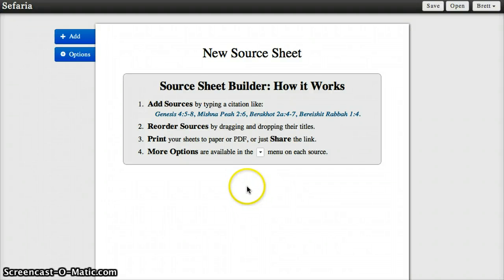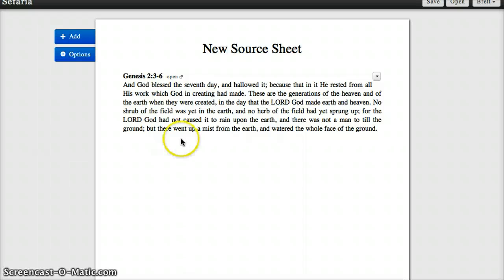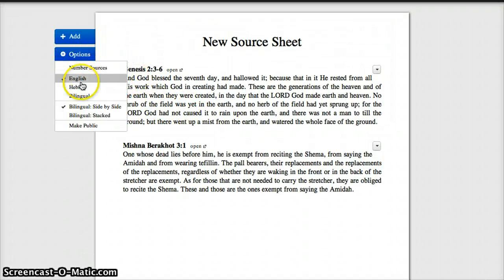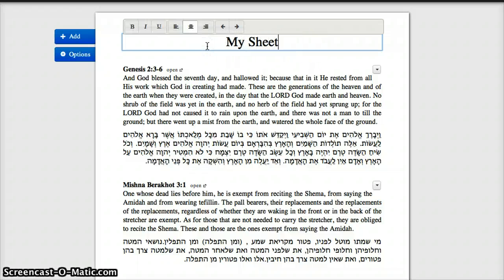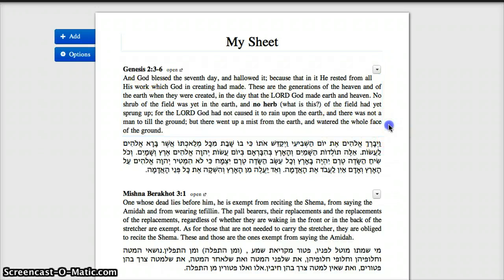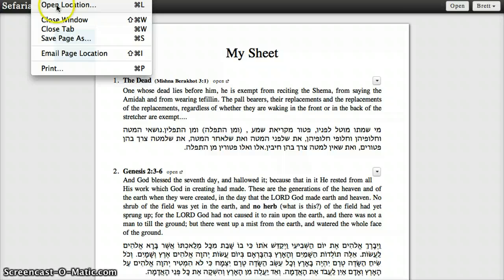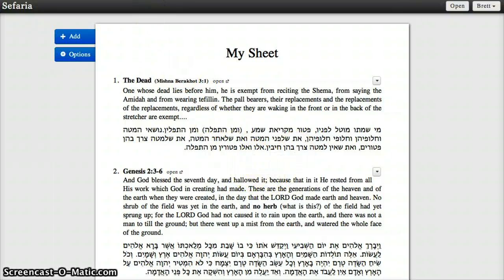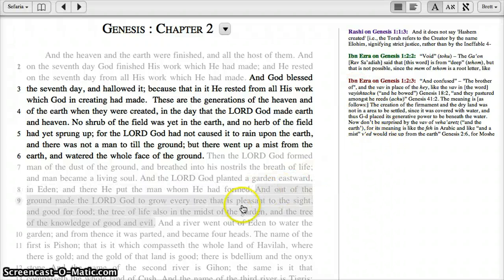Sefaria Source Sheet Builder Tutorial (OUTDATED)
A quick walkthrough of the Sefaria Source Sheet Builder, a tool for easily building and sharing source sheets from Sefaria's growing database of Jewish texts.